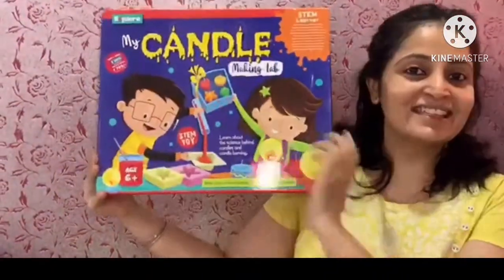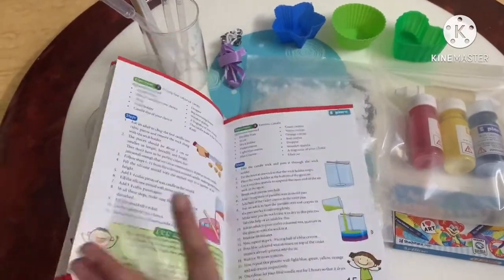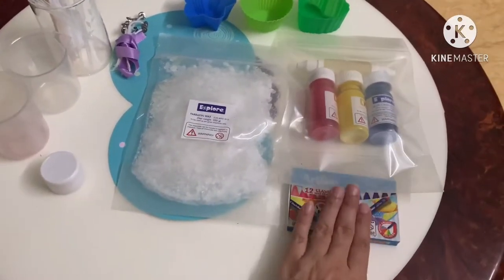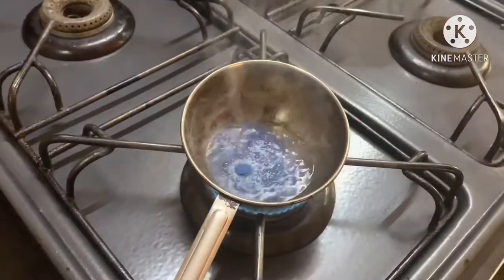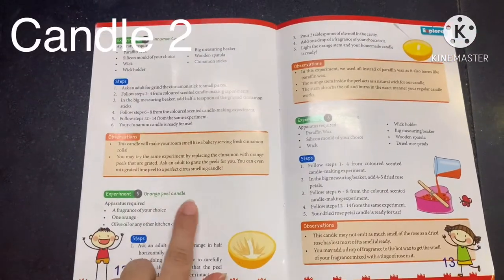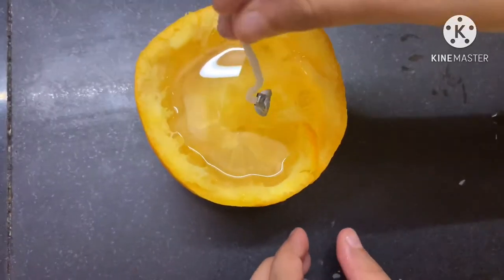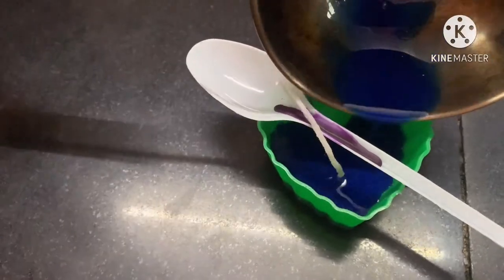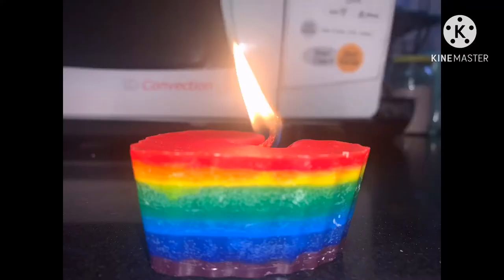How to make candles: Explore candle making lab kit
My Candle Making Lab – How to Make a Candle

Hi mommies and daddies. In this video I am unboxing and testing how to make candles using the DIY kit. I really enjoyed making candles with my child using this candle making kit. The key highlights were the rainbow candle and the orange peel candle.

This is an amazing DIY kit with which you can teach your child something new and beautiful.

Learn about the science behind candles and candle burning. This DIY activity toy teaches your child about how to make your own scented and colorful candles at home in different shapes!
CONTENTS: Paraffin wax, Wick, Wick holder, Silicon moulds, Pack of wax crayons, Red, blue and yellow candle dyes, Decoratives, 2 fragrances, Wooden spatula, Plastic spatula, Big measuring beakers, Wrapping paper, Ribbons, Candle gifting-box
SAFE & TESTED PRODUCT: Explore products are EN 71 and ASTM tested, which represents good quality and safety of materials used in the manufacturing process. All the Explore products are developed, manufactured, and packaged in India.

I have put in a lot of effort in this video and I hope that you enjoy watching this video. It will really help me a lot.